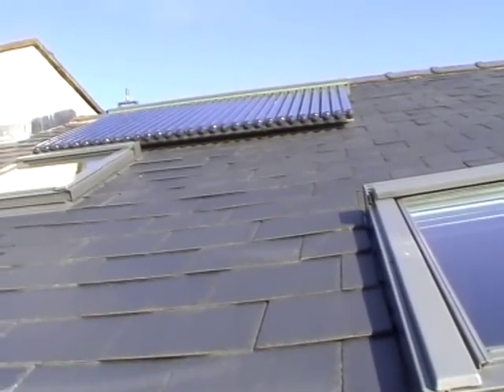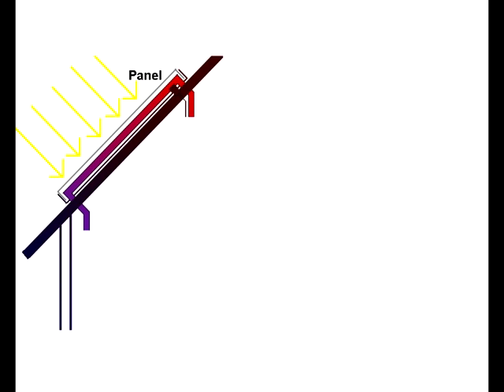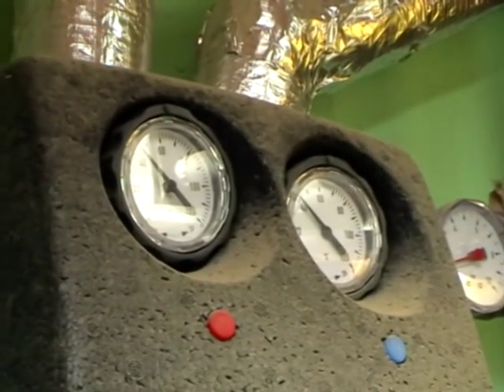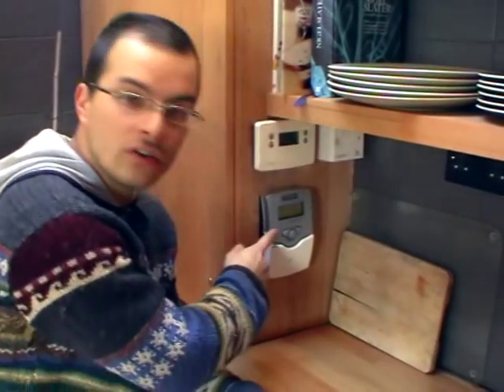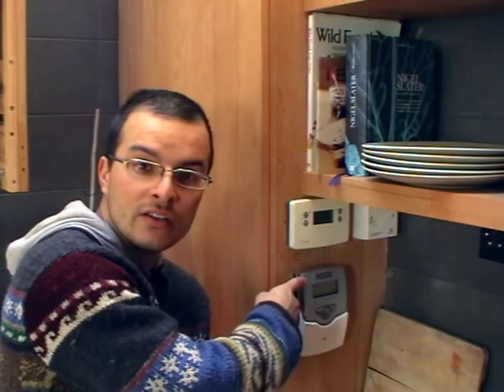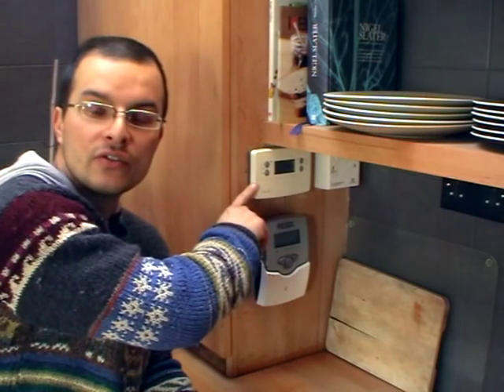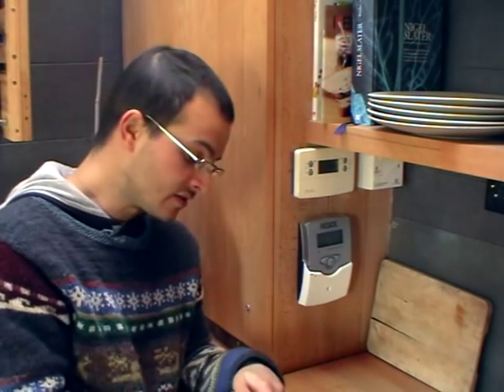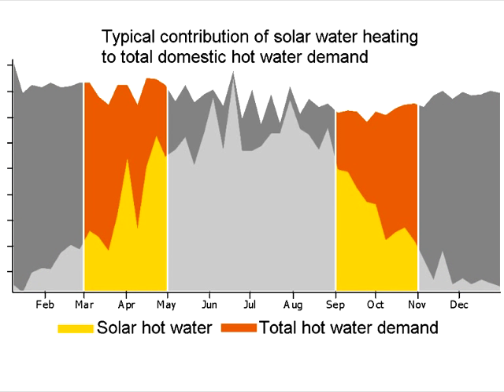Solar Water Heating for a Family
Solar water heating panels use sunlight to produce hot water that can be used for baths and showers. In this case study video, we talk to a family who have installed an evacuated tube solar water heating system on their roof and hear about their experiences with this form of renewable energy. The video discusses how the system works, how much it can produce in a UK climate, and how things work out financially.
or learn about solar water heating in general